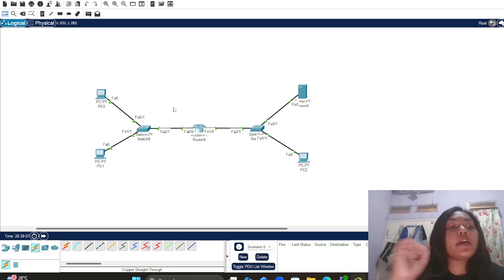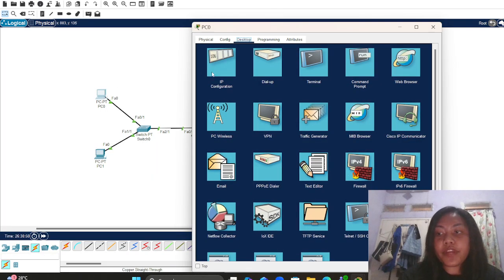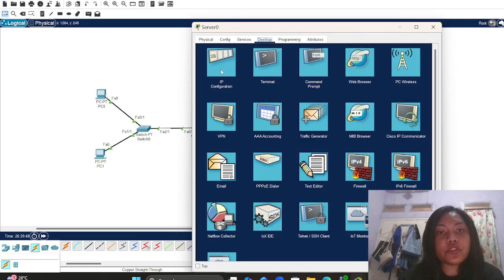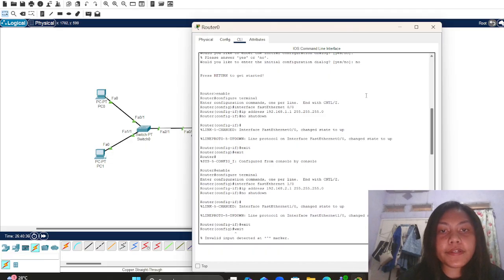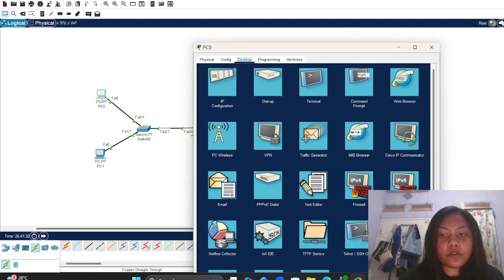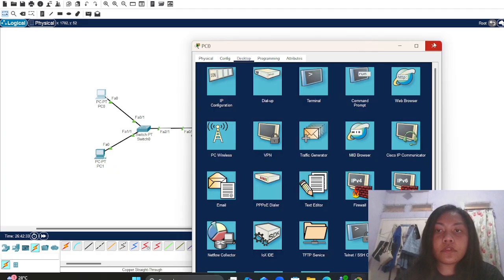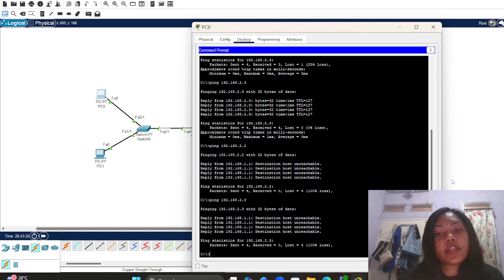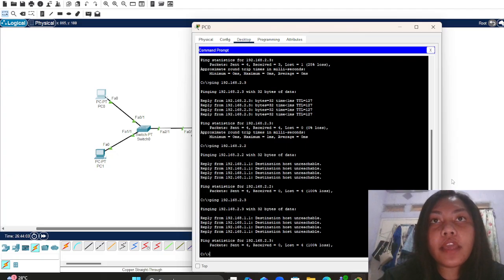Firewall & Access Control List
Angelica Jecklyne Beauty Ansanay
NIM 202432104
Laporan Praktikum Keamanan Jaringan